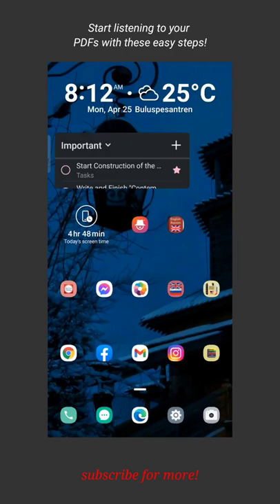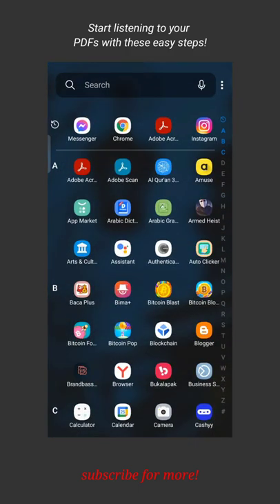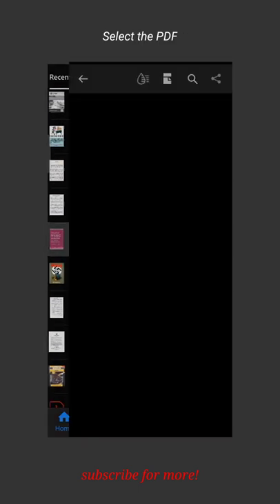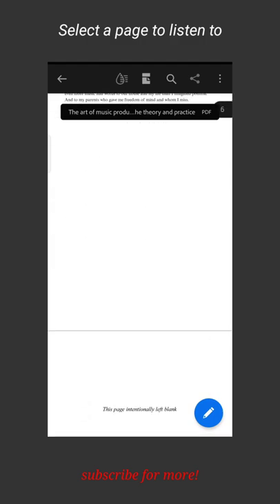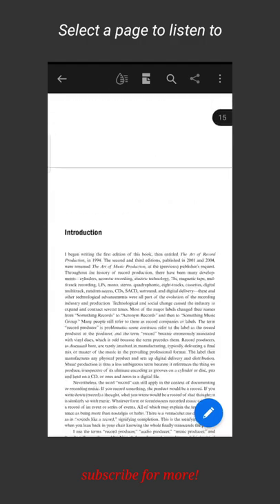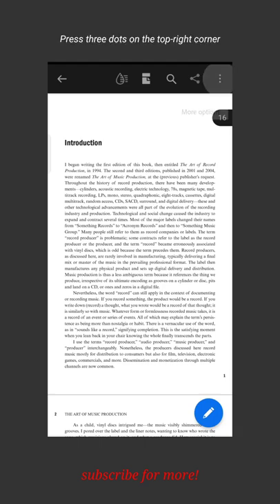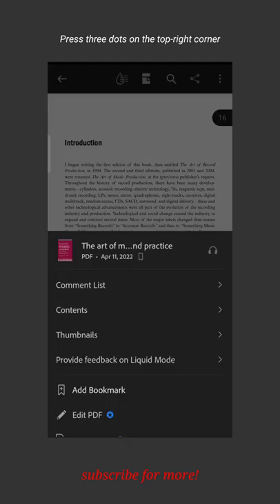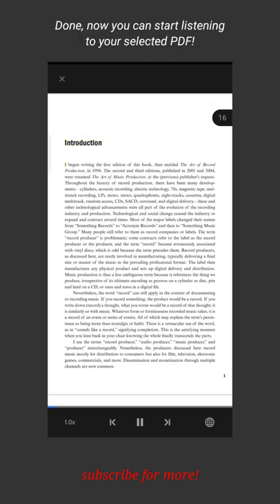Listen to your PDFs as if they're audiobooks (here's how)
Listen to your PDFs with Adobe Acrobat mobile with these easy steps!